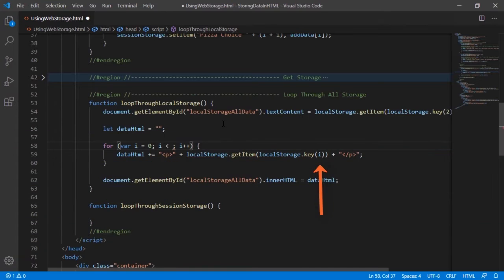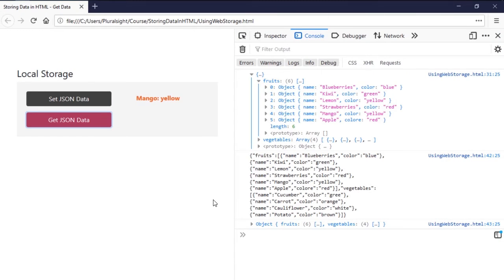HTML Skills: Storing Data in HTML Course Preview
Join Pluralsight author Jill Gundersen as she walks you through a preview of her "Storing Data in HTML" course found only on Pluralsight.com. Build your technology skills with Jill Gundersen’s help by learning about local storage,  session storage and how to determine which to use based on your needs. Visit Pluralsight.com to start learning HTML skills today!